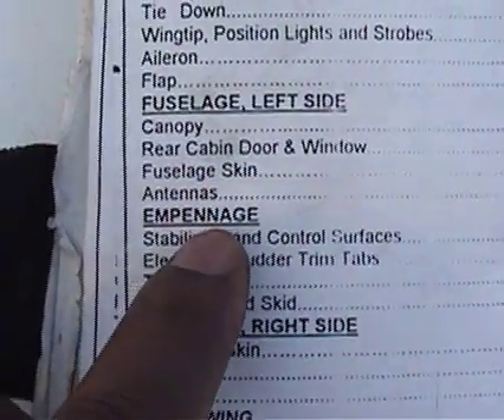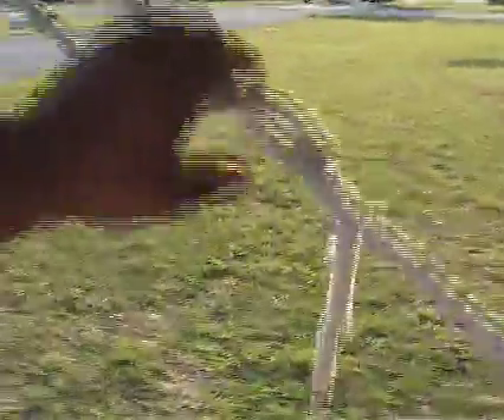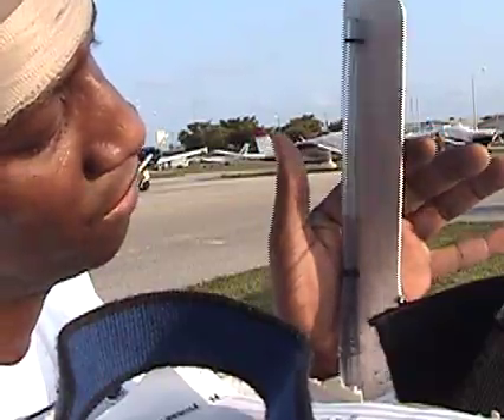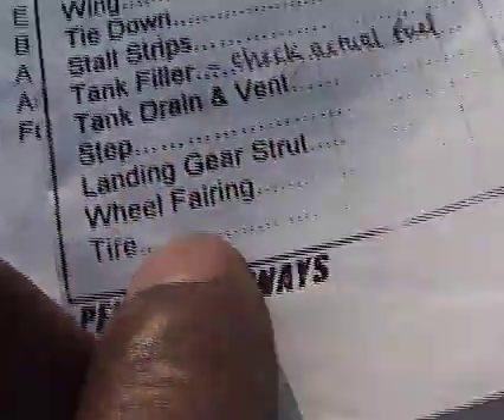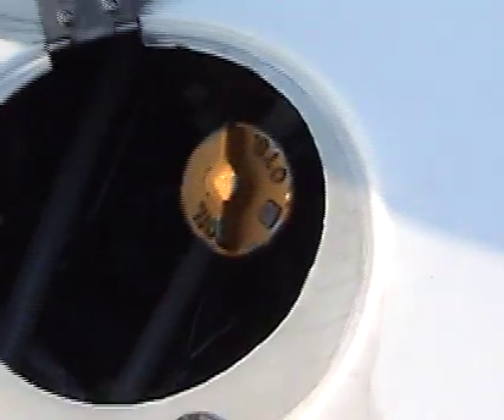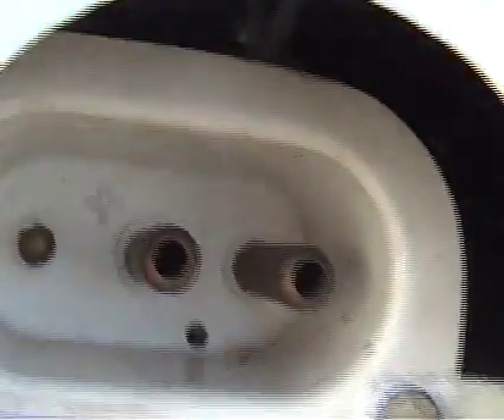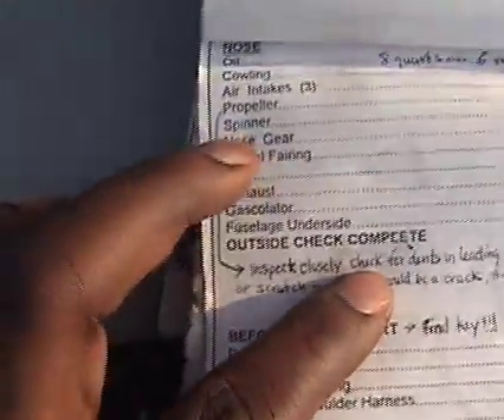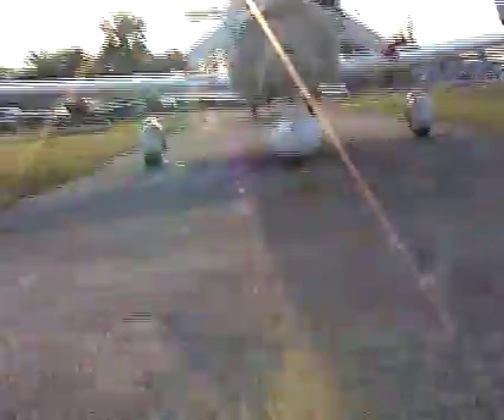Pre-Flighting the DA-40 part 2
The joy of doing a pre-flight